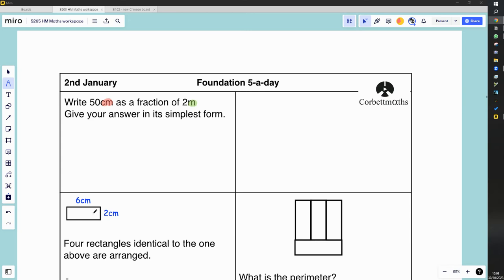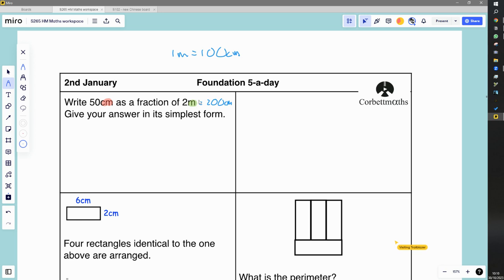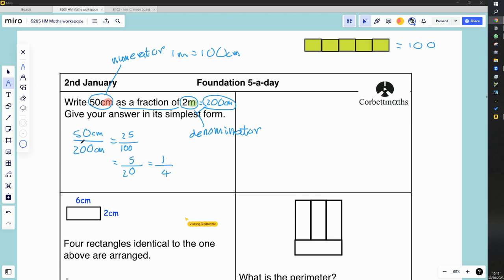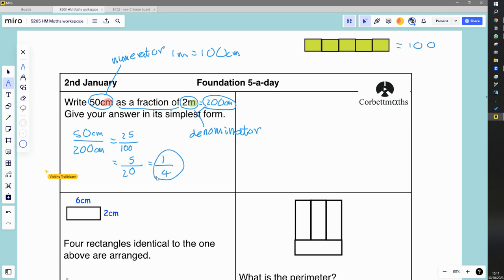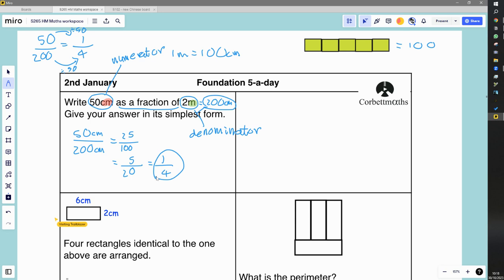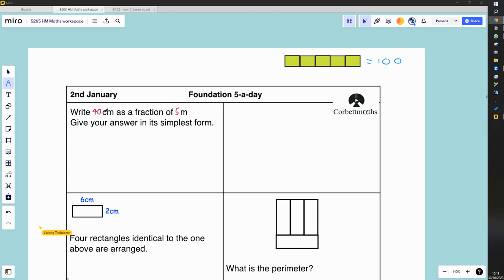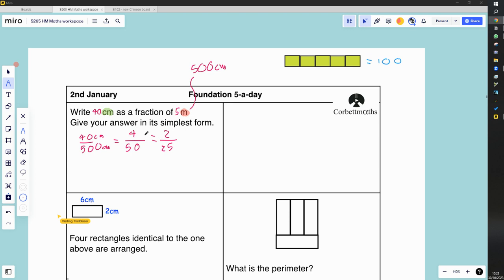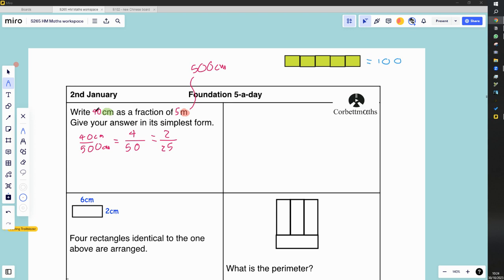Converting an amount into a fraction